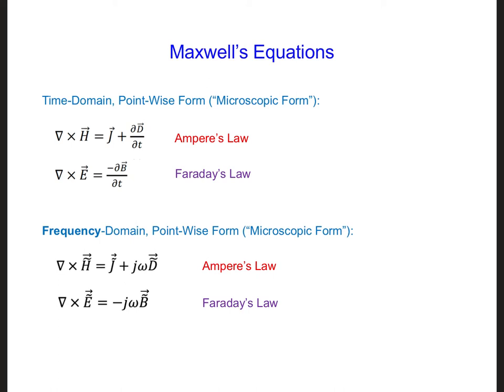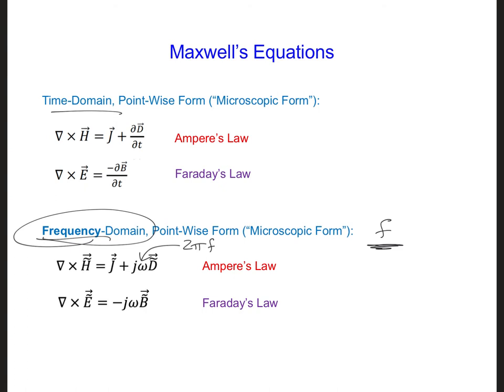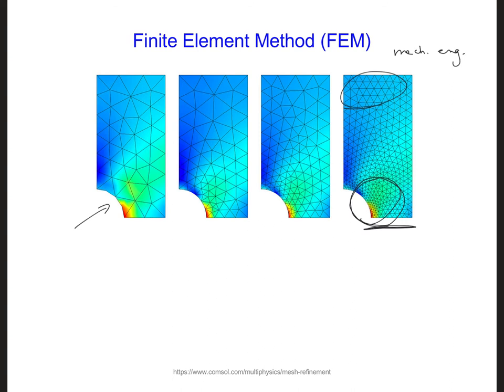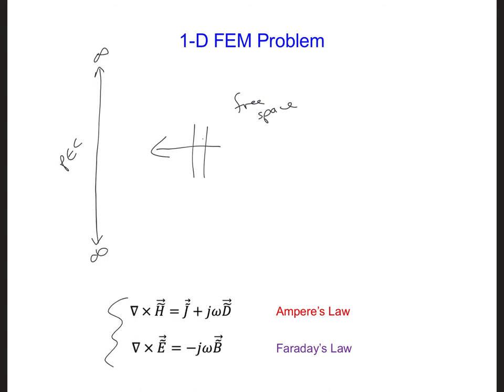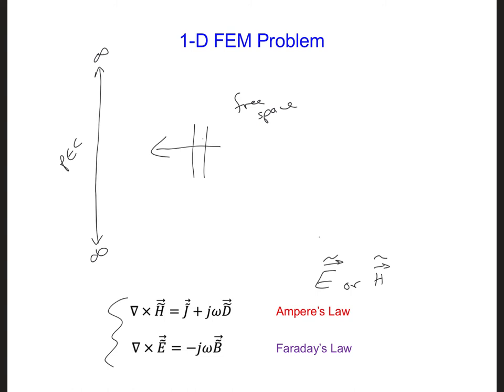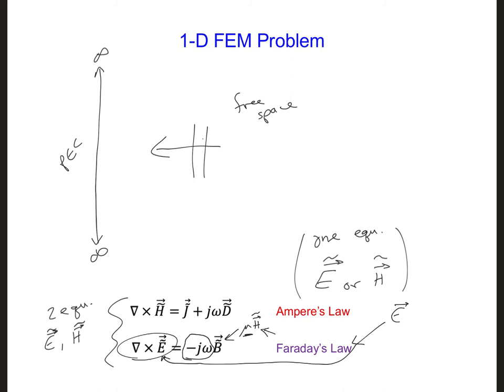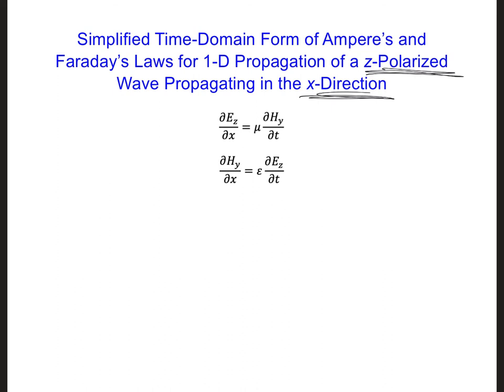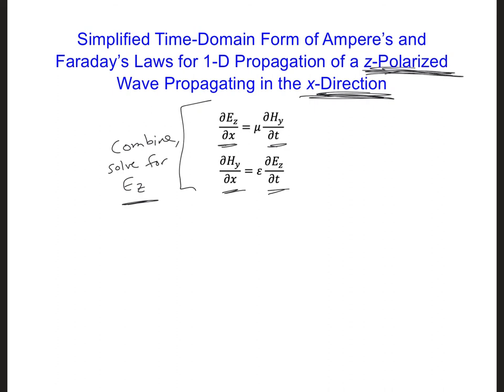FEM Slides 1 4